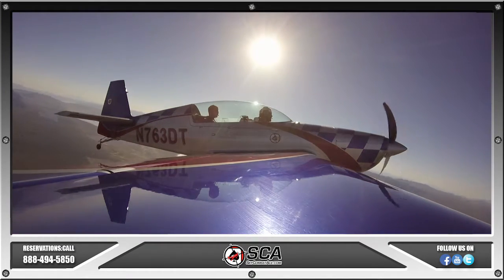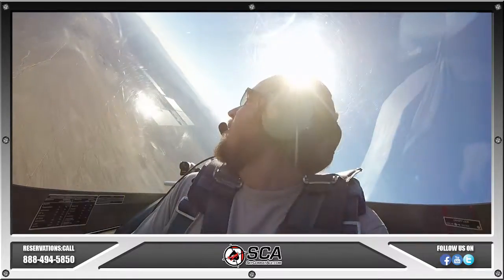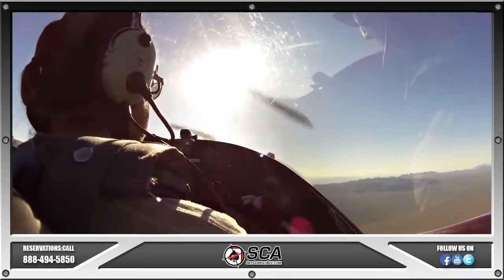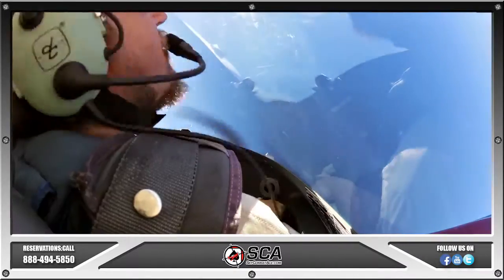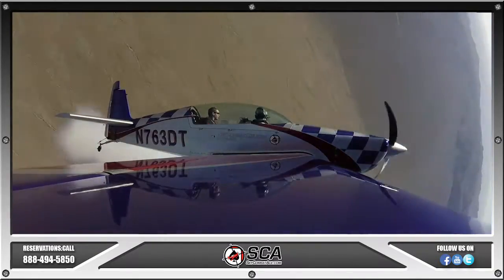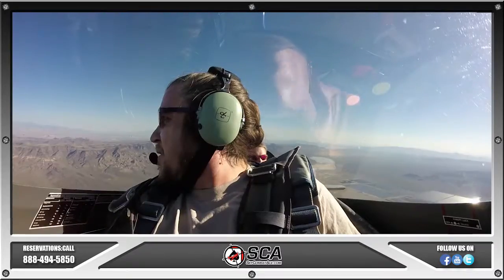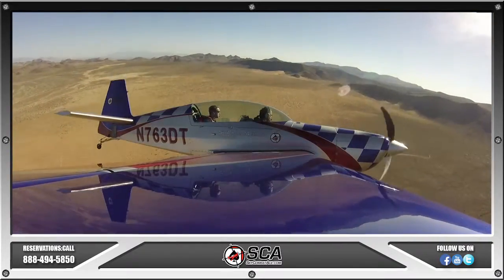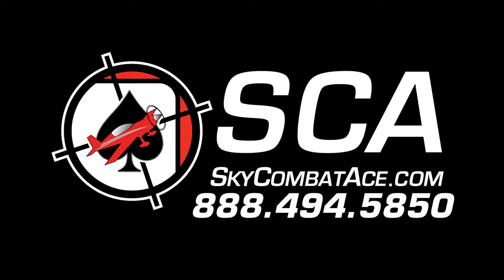I did aerobatics in the Extra, and I met my match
For my birthday in August, my wife, Shelby, and my mother, sent me up in an Extra 330lc to do aerobatics. One of the most awesome things I've ever done, but also one of the most nauseating things I've ever done. This video leaves out the part where I fill the sick bag. Nonetheless, I'll never forget the experience, and I have an amazing amount of respect for the pilots we see in the air shows, as well as the pilots in our military. THEY ROCK!